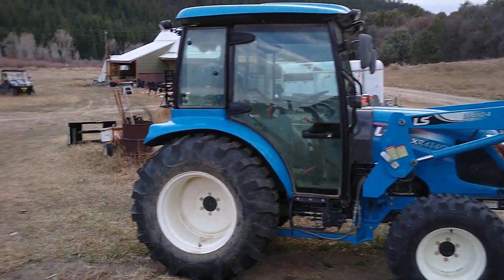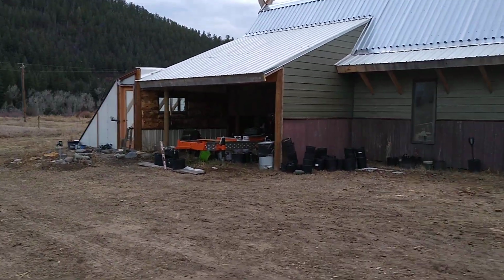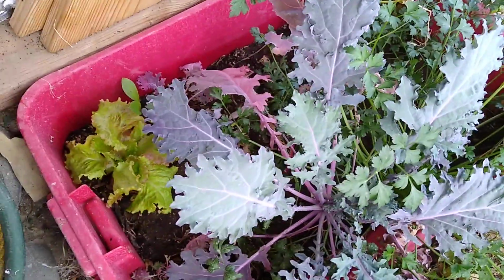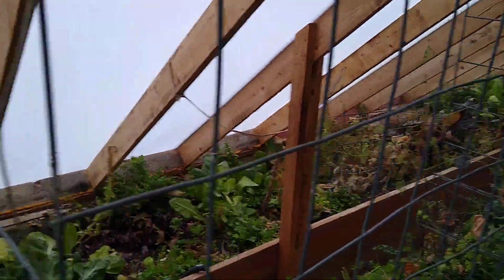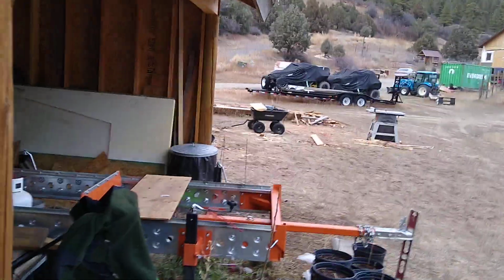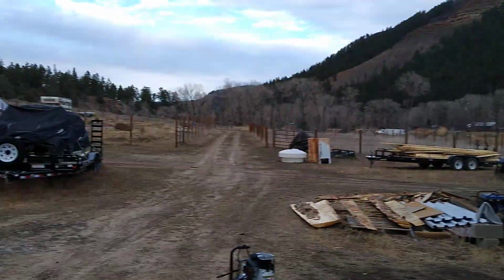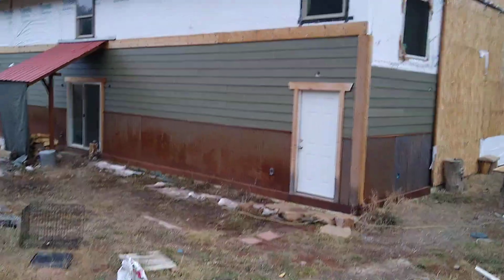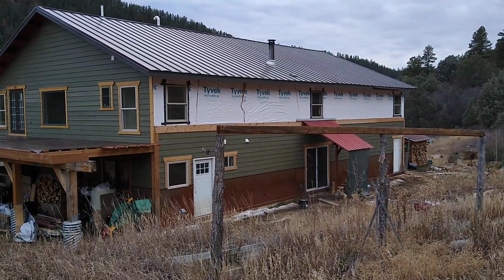3Canyons Permaculture Farm - Fall Update - Repurposed Siding, Geothermal Greenhouse & More..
A quick fall walkabout to discuss the state of affairs at 3Canyons Permaculture Farm.

15 Seeds To Sow For Food in Less Than a Month

Leah and I are two humans who no longer support the inhuman, oligarchic empire model destroying our planet and our true nature as human beings. As activists we decided to do something about it, so we opted out of our former lives to begin anew. We are currently transforming pristine alpine wilderness into a self-sustaining homestead and organic farm in preparation for the upcoming collapse.

Bitcoin: 17NV3vtcQhRnsRnjckCcYkKVEUcnirKQ62